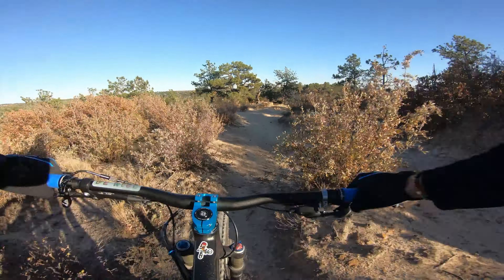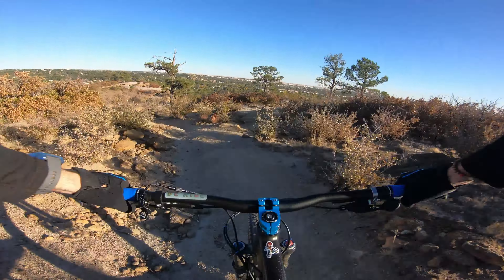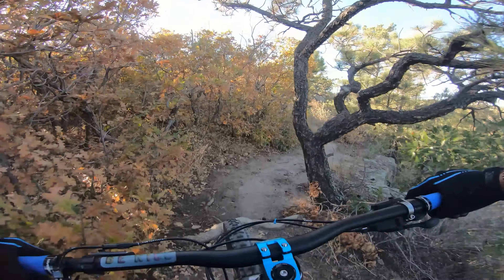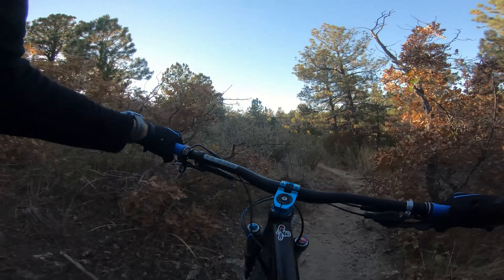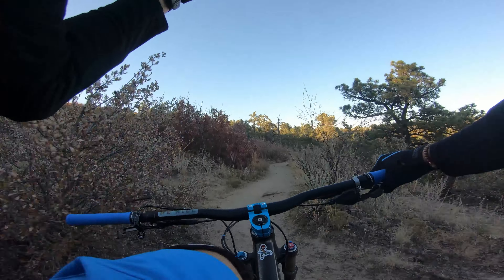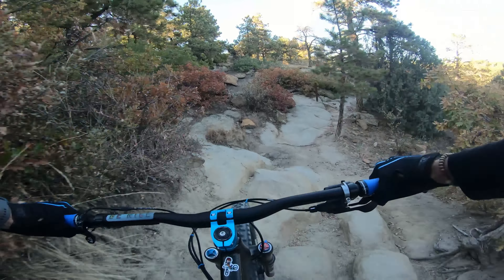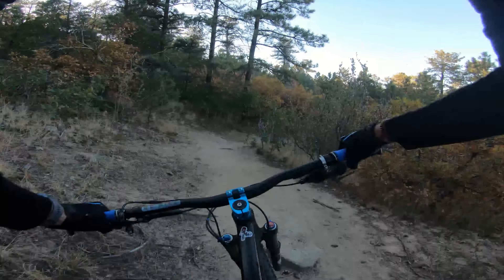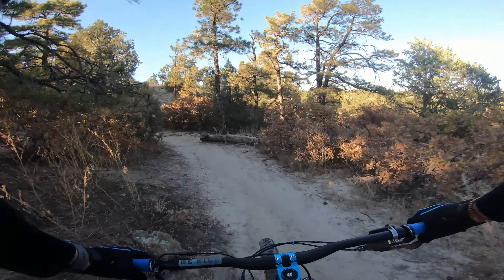Palmer Park | South Kinnickinnick | Full Pull | Tech Trail | Motobecane | Finding my MTB Life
This is my full pull on Kinnickinnick Trail in Palmer Park.  Reference the chapter below if you want to go to some highlights.  I originally thought the trail would be mostly down, but it proved to have some challenging ups.  Great trail with a lot of diversity.  Definitely helped me in my continual journey of finding my mountain bike life.  As always thanks for tagging along and see ya on the trail.

0:00 Intro
0:50 Rock Roll
1:17 Drop
2:40 New Section of Kinnickinnick
3:45 Chunky Climb
4:12 Small Drop to Edge
6:12 Down Rock Rolls
6:30 Sessioned Rock Climb
8:33 Short Down
9:08 Tree Near Miss
10:30 Down to End

Bike = Motobecane Fantom DS Elite (Bike's Direct)
Camera = GoPro Hero 7 Black (Stabilizer Only)
Video Editing = HitFilms Express (Free)